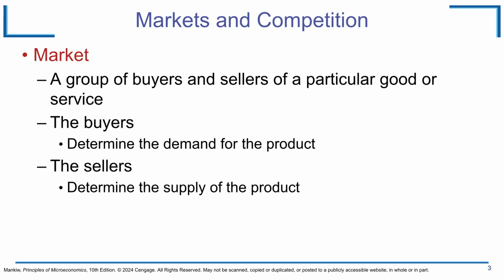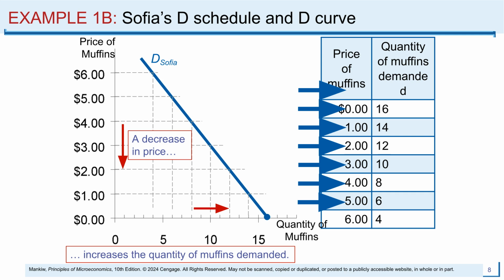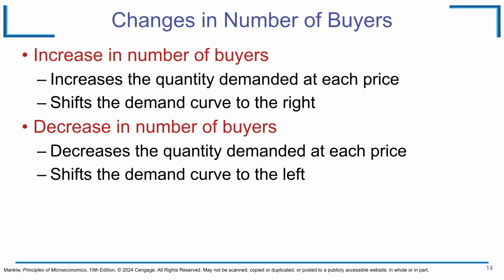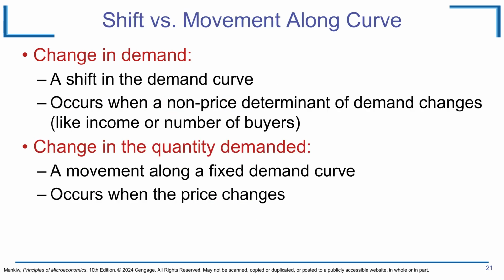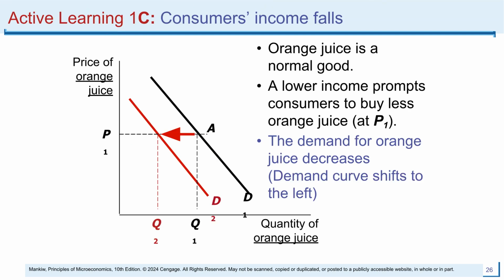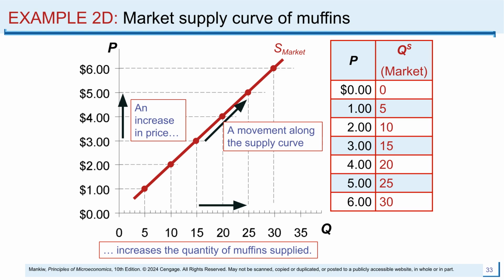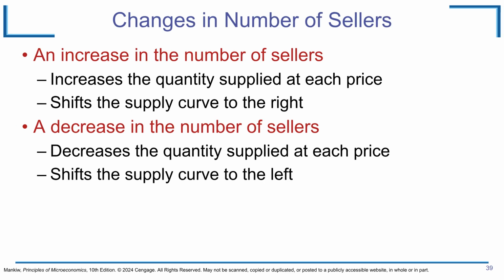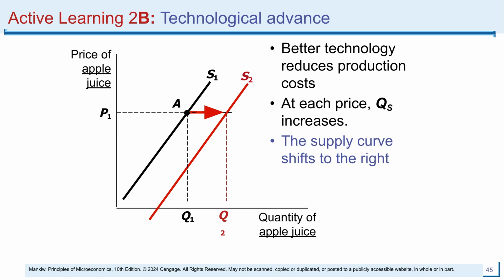04 The Market Forces of Supply and Demand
The course will cover the concept and principles related to demand and supply analysis, elasticity, price regulation, and consumer choice which will explain the role that price plays in facilitating coordination in a market economy. It will also discuss the situation where coordination through prices may not result in desirable outcomes.